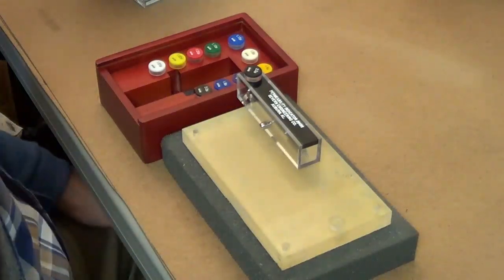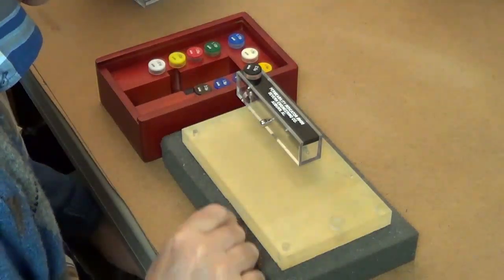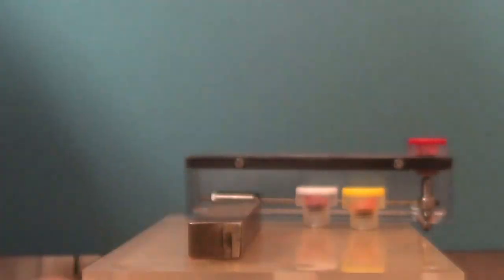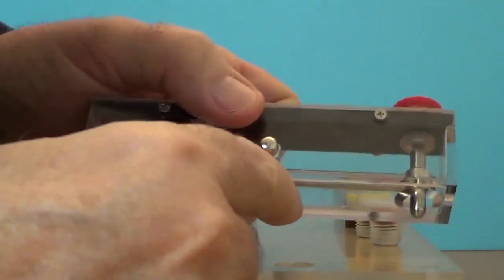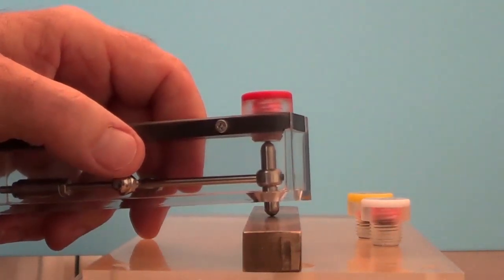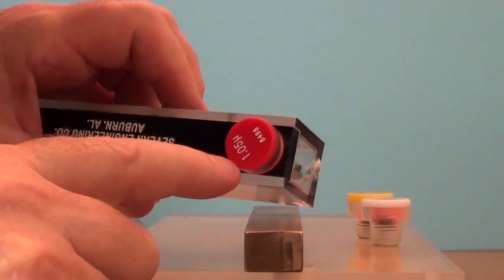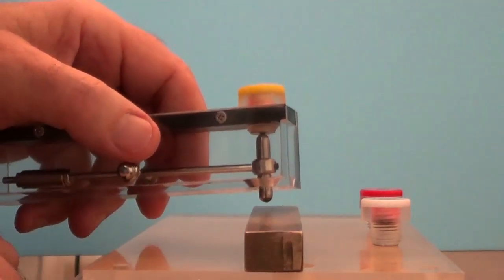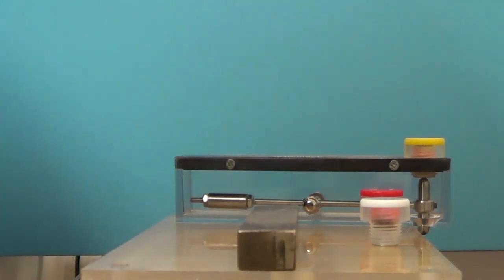Severn Permeability Indicator Instructional Video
This video is a demonstration of how to use the Severn Permeability Indicator.